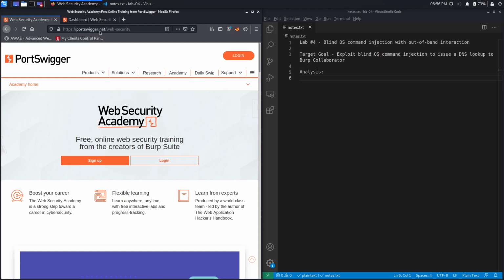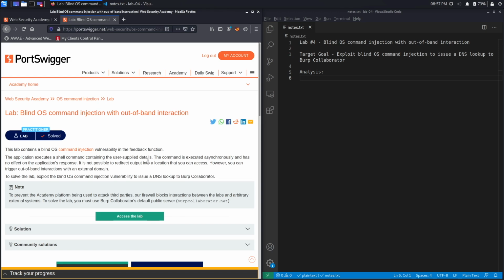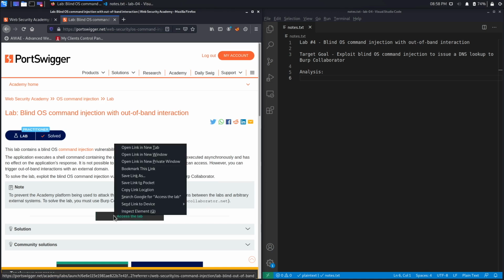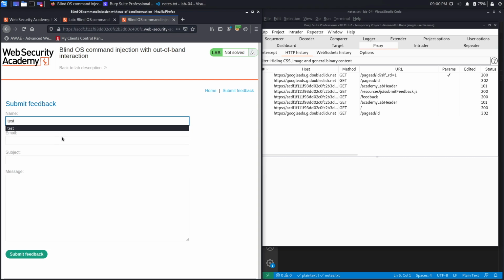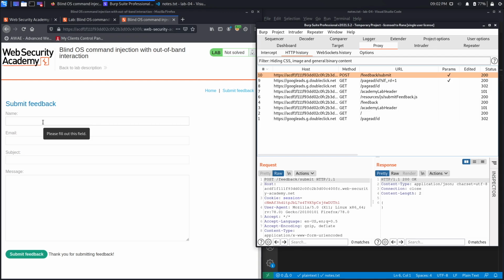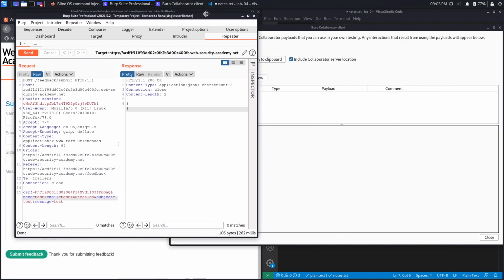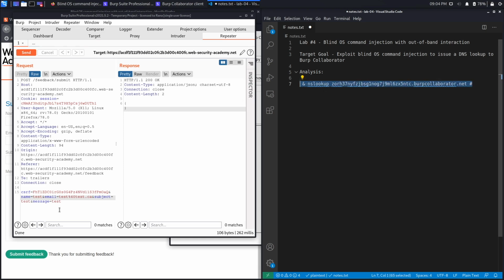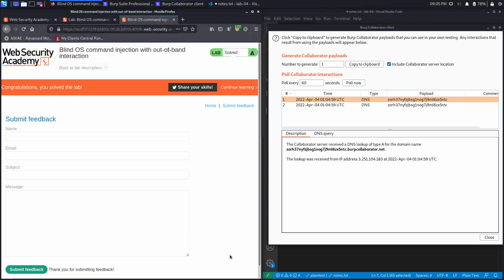06 Lab #4 Blind OS command injection with out of band interaction